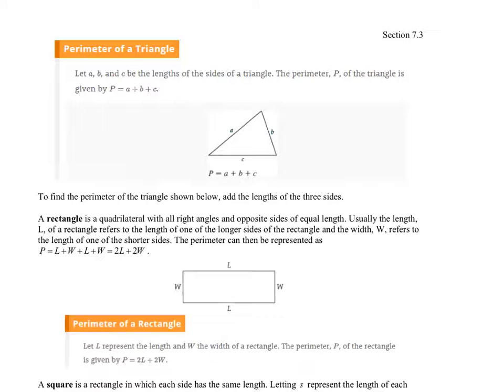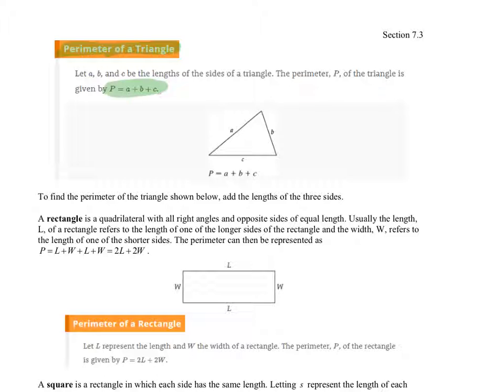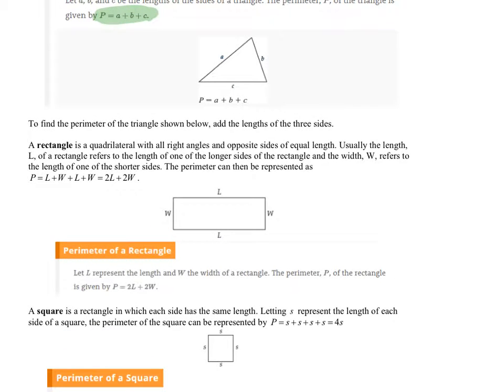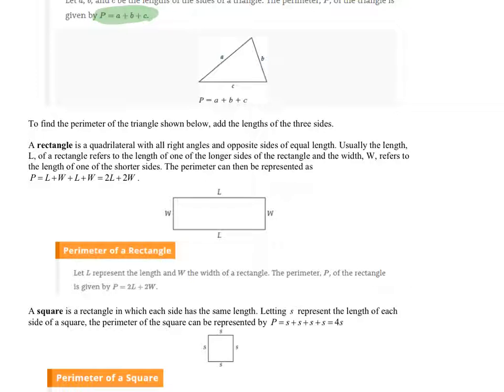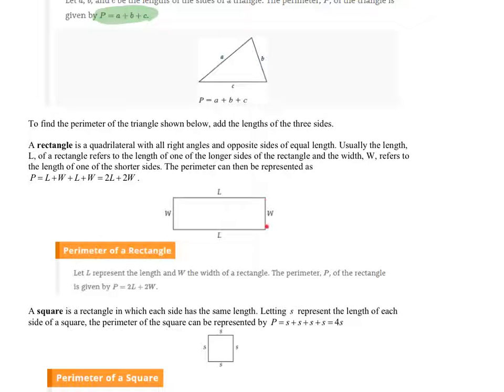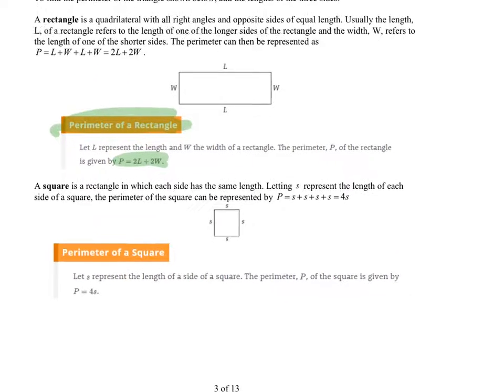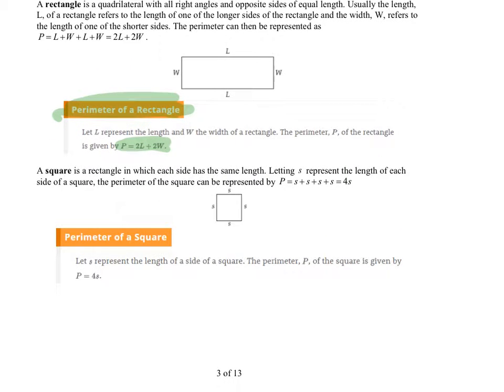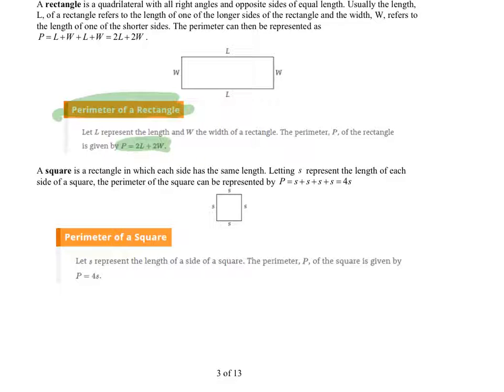7.3 Perimeter and Area of Plane Figures-3